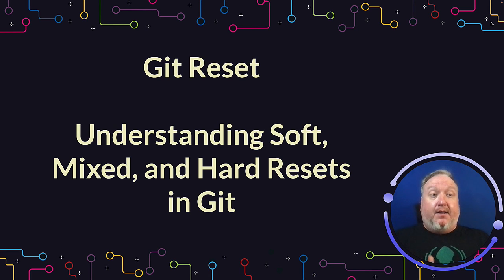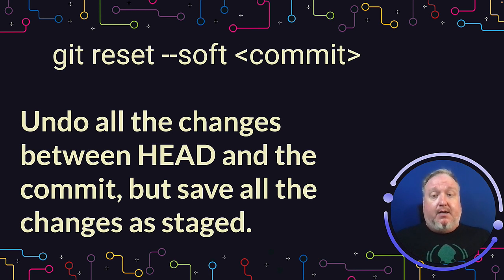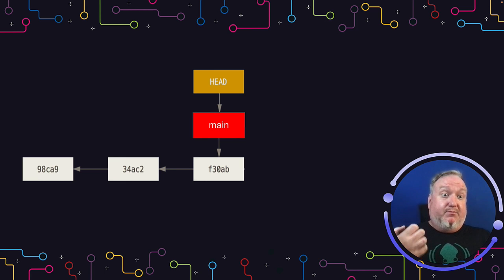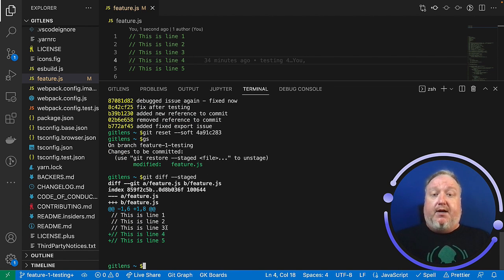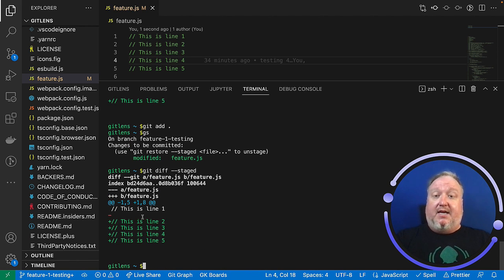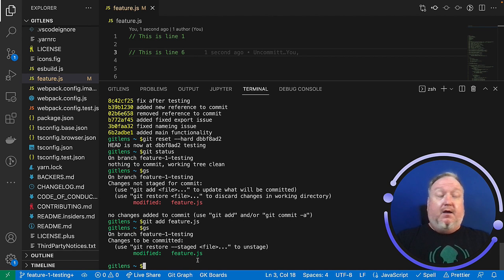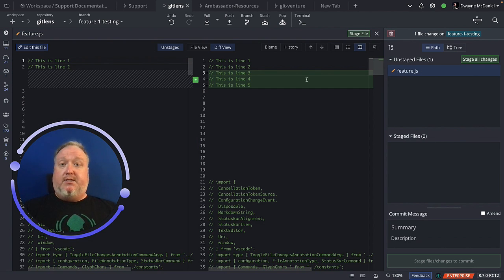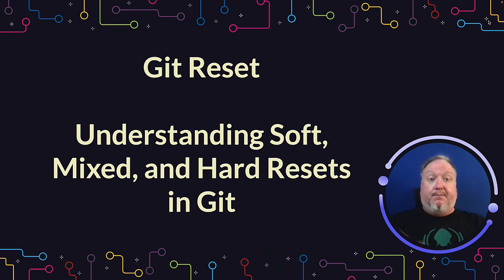Git Reset | How to Use Git Reset | Learn Git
Learn how to use the Git reset command to undo local changes, giving you the power to rewrite your project’s history. See examples of Git reset hard, Git reset mixed, and Git reset soft in the command line and in GitKraken Client.

Git reset is safer and easier with GitKraken Client. Try it for FREE today!

Use Chapters to Skip Ahead:
0:00 Git Reset Introduction
0:35 Git Reset Overview
1:24 git reset -soft
1:48 git reset -mixed
2:13 git reset -hard
3:28 CLI Example of Git Reset Soft
4:46 CLI Example of Git Reset Mixed
6:12 CLI Example of Git Reset Hard
8:02 GitKraken Client Example of Git Reset Soft
8:40 GitKraken Client Example of Git Reset Mixed
9:15 GitKraken Client Example of Git Reset Hard
9:35 Undo Git Reset with GitKraken Client